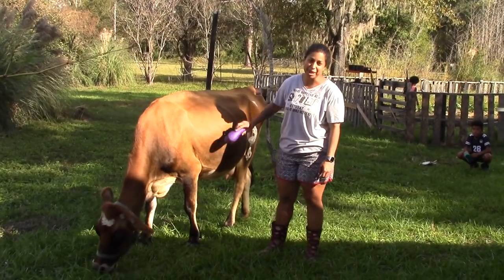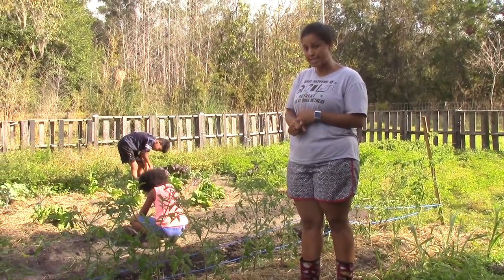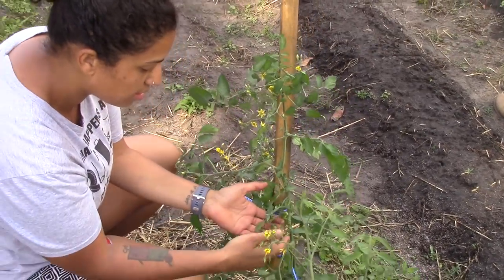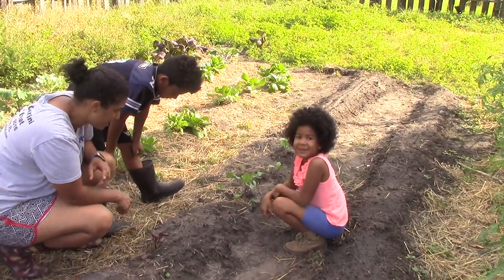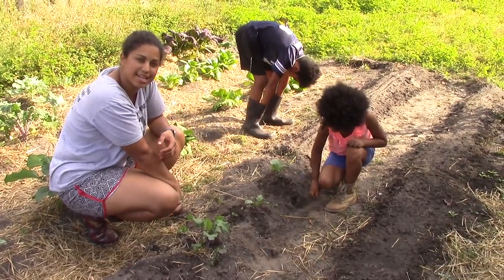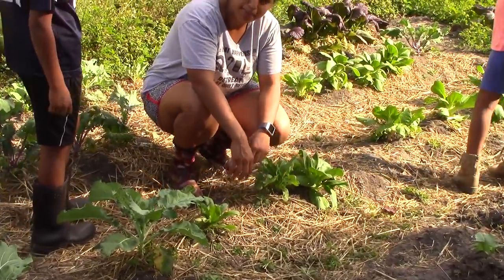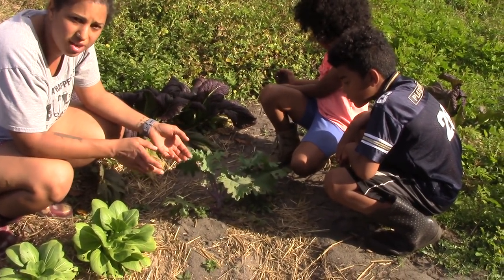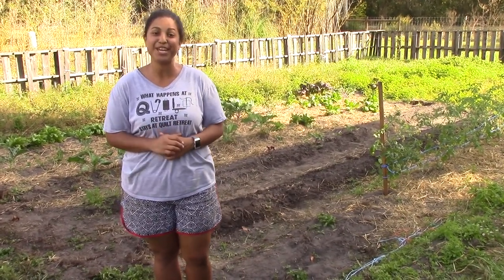Farm Update: NEW Jersey Cow and a look at the Garden!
In this video we introduce you to a new pregnant Jersey cow we recently bought and give you a tour around the garden!